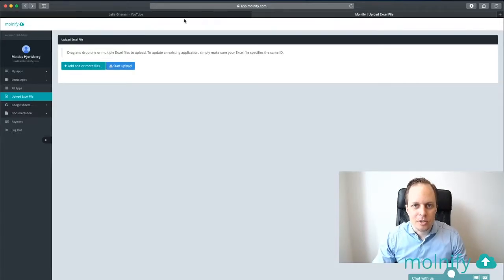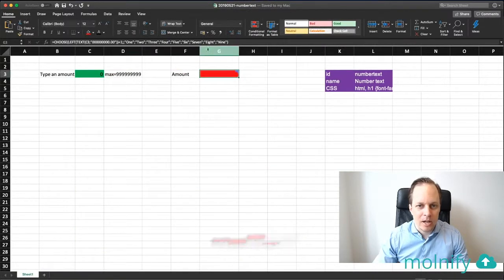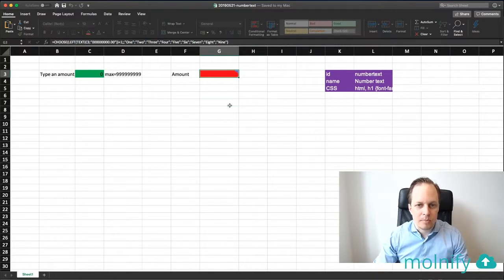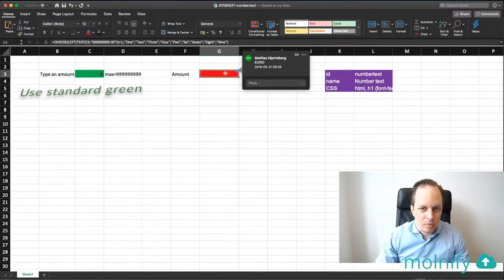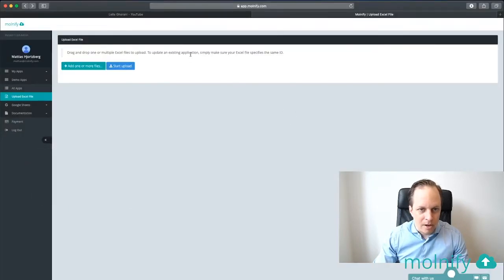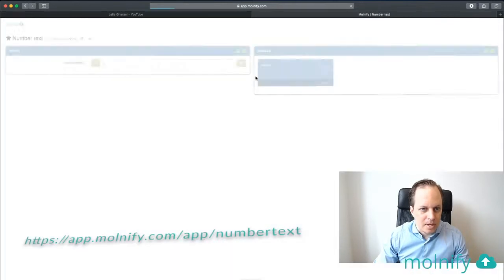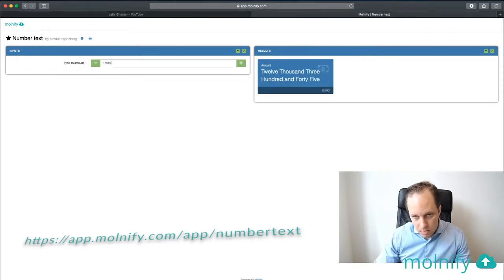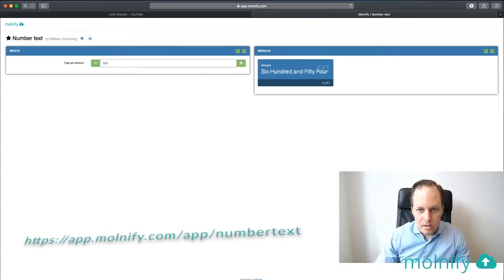Numbers as words in Excel and in Molnify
Can you use really long formulas as outputs in you Molnify app? Sure! This video shows a really cool formula which turns numbers into words using Excel formulas only - no VBA! Uploaded to Molnify, you get a really nice and quick app spelling out for instance 678 as six hundred and seventy eight in a jiffy :)

Shout out to Leila Gharani who made the video containing this really cool and complex Excel formula.

To turn your own Excel files into web apps, vist molnify.com and register for a free 30 days trial account!